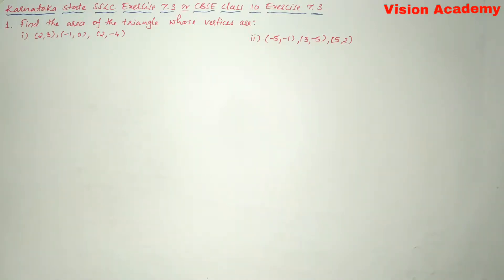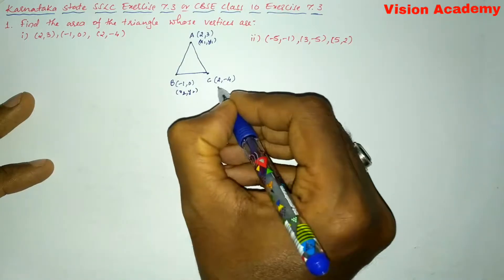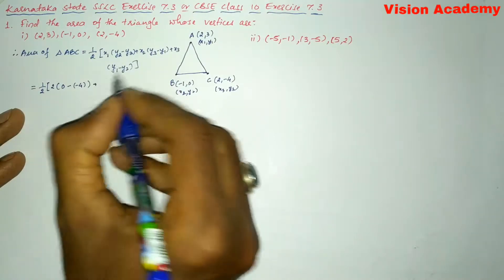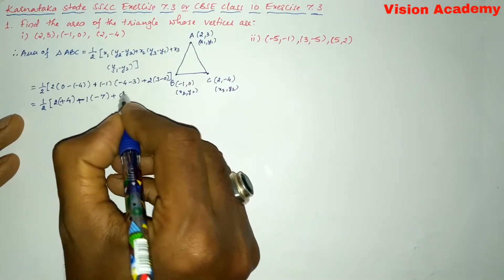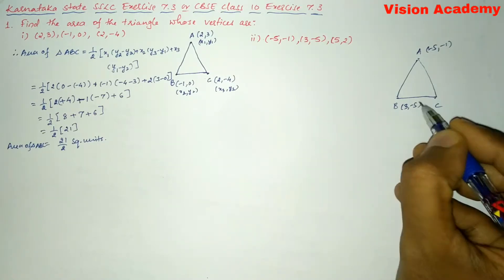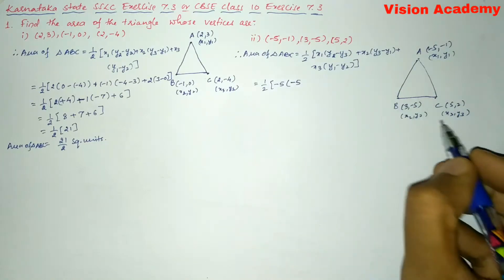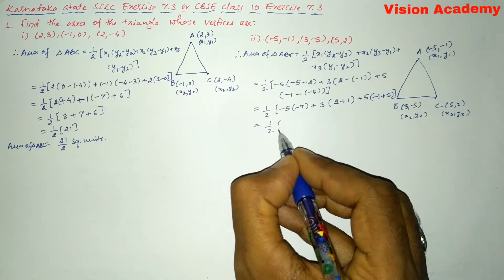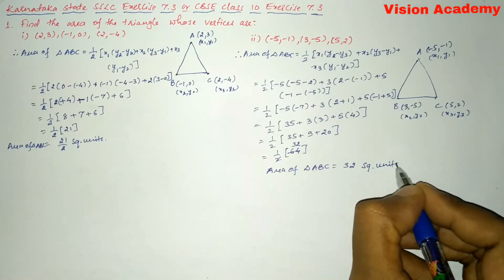class 10 maths chapter 7 | coordinate geometry class 10 | ex 7.3 q 1